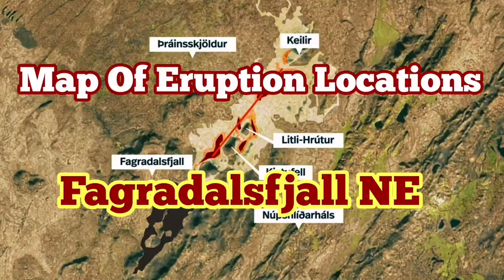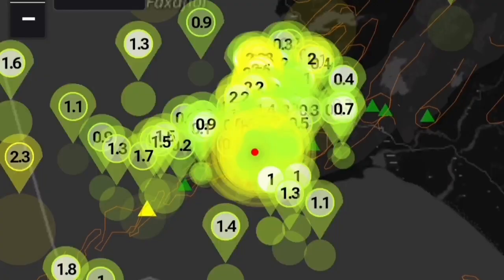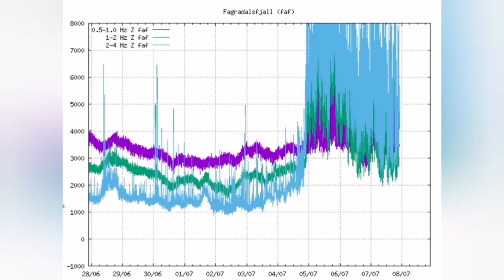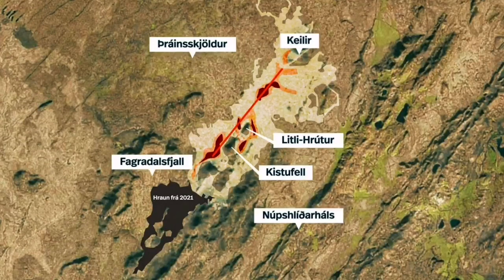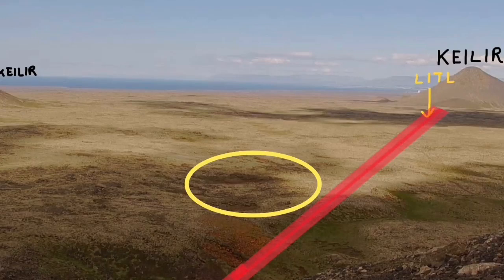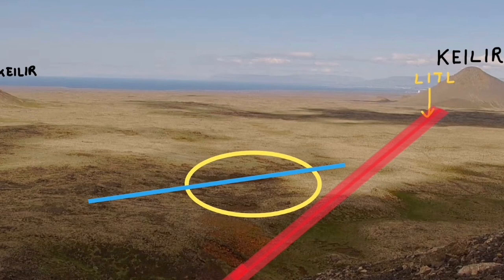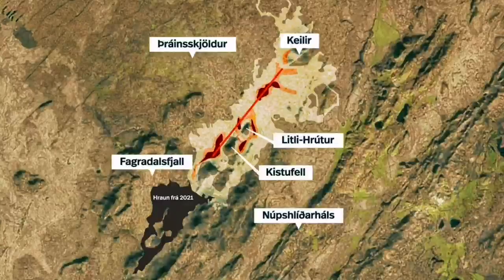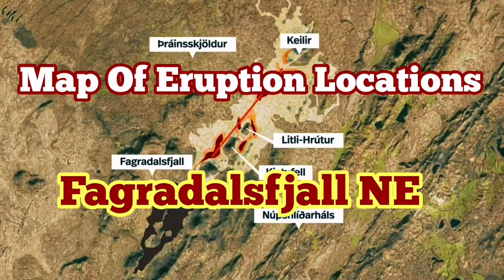Map Of Eruption Locations: Iceland Fagradalsfjall NE Volcano